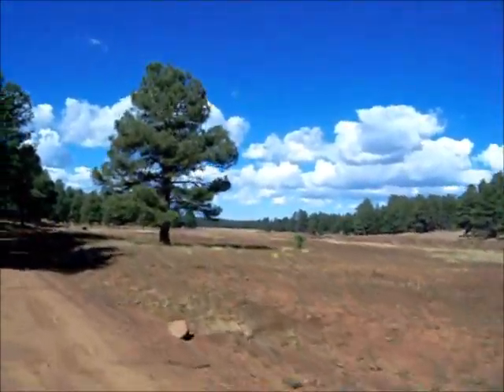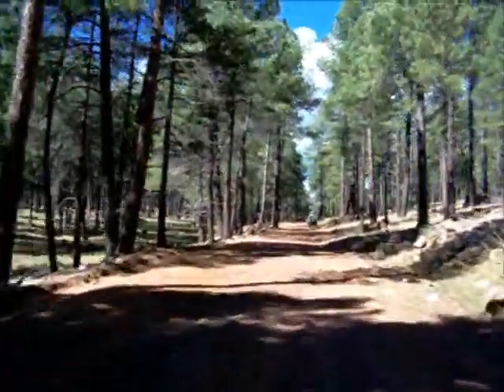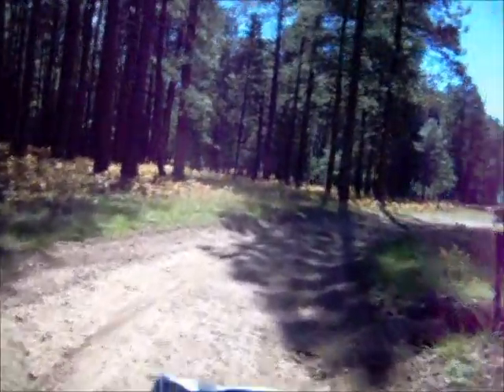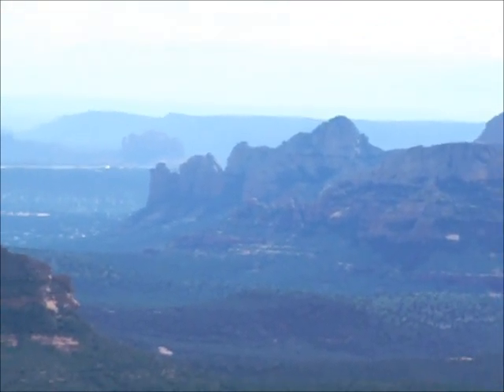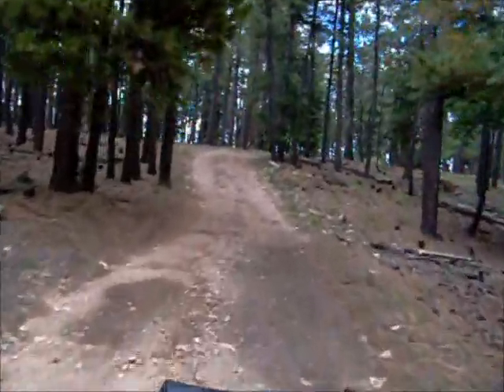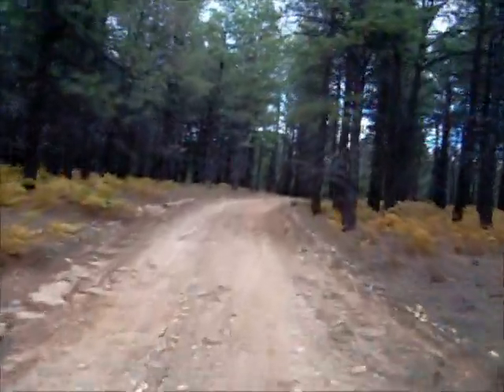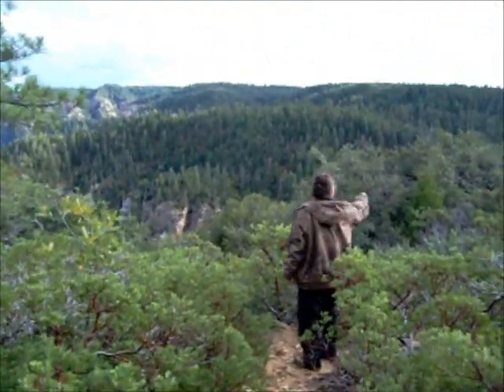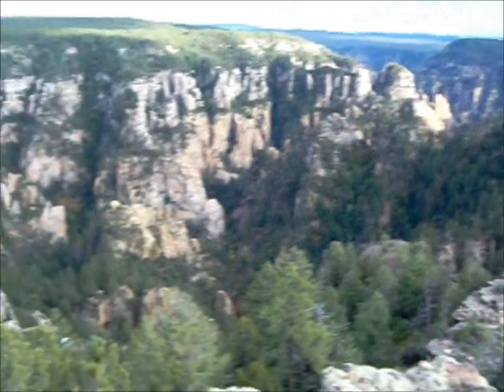Sedona 2010, From The North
An ATV ride to the top of the Sedona's  Red Rocks looking down.  Also West Oak Creek Canyon.